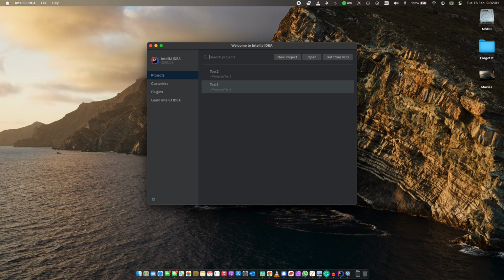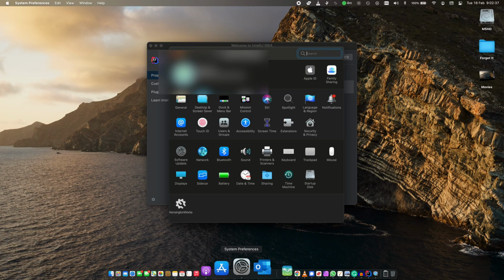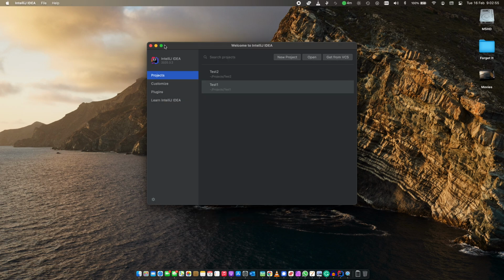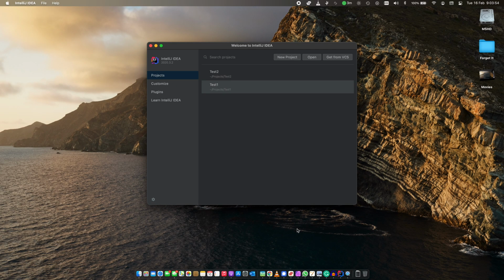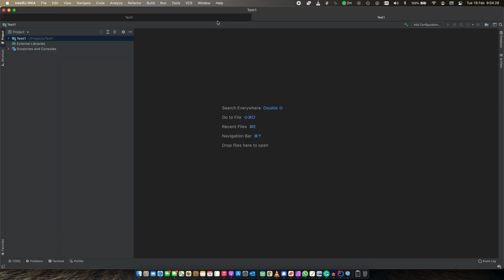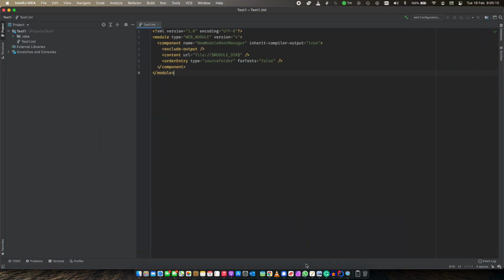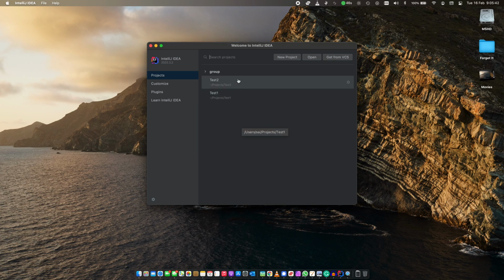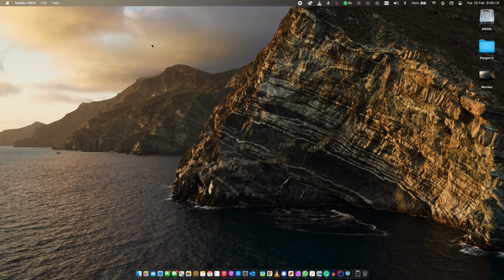Guide to open IntelliJ projects in tabs on macOS Big Sur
It is now possible to open projects in tabs on macOS Big Sur.